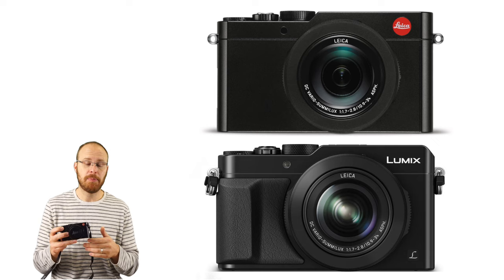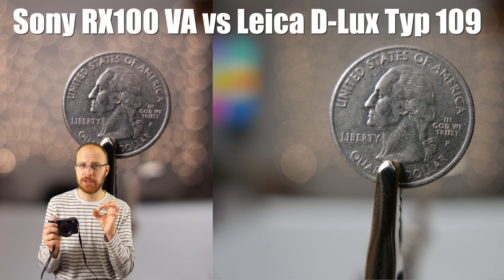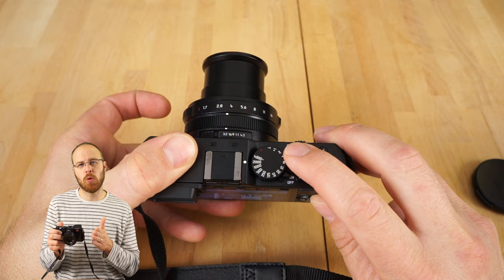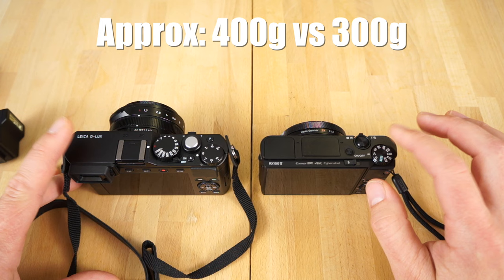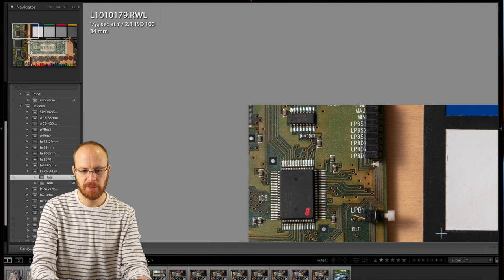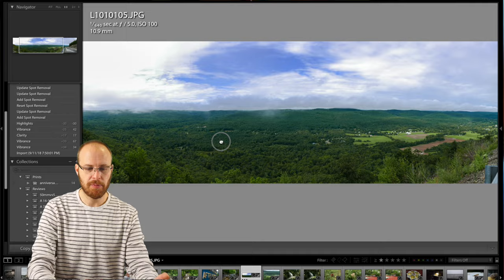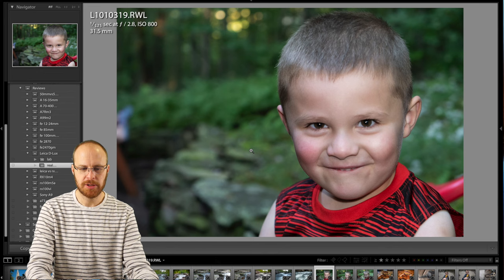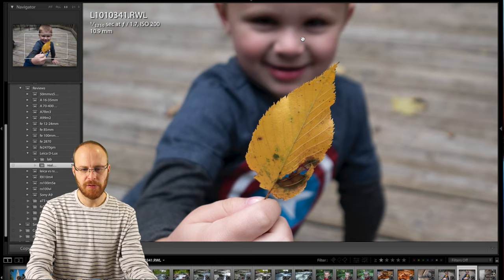Leica D-Lux Type 109 Review & Compared to Sony RX100 VA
In this Leica D-Lux Type 109 Review I will go over everything you need to know and compare the camera to the Sony RX100 VA using real world testing and common sense logic...Links Below & Full Review I hope you like the review and please let me know what you think below in the comments area!!
Jay

Shopping @ Amazon US?

GEAR RELATED TO VIDEO:
Leica D-Lux (Type 109)
Panasonic LX100 II (A Cheaper Leica)
Panasonic DMC-LX10
Leica C-Lux
Sony RX100 VA
Sony RX100 VI
Sony RX100 VII
Sony RX10 IV
Sony HX99
Recommended Memory Cards
Recommend Tri-pods for compact Cameras
Small Camera bags for compact Cameras

Shopping @ BHPhoto
Shopping @ Amazon

Thanks again,
Jay